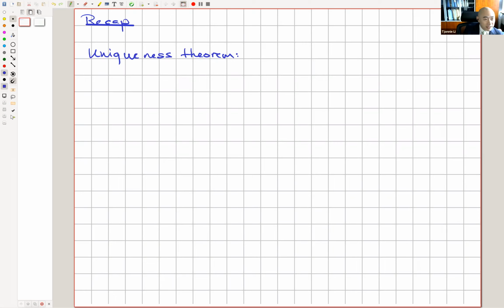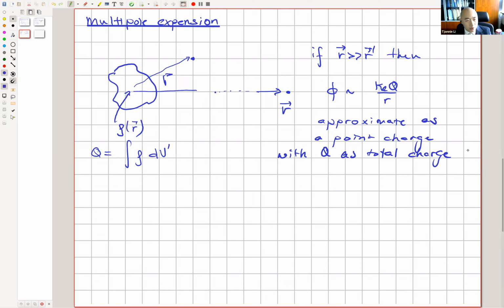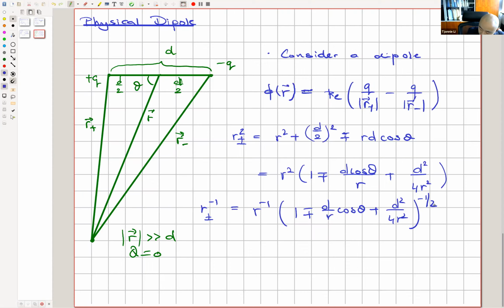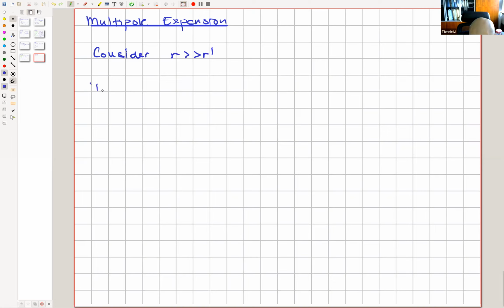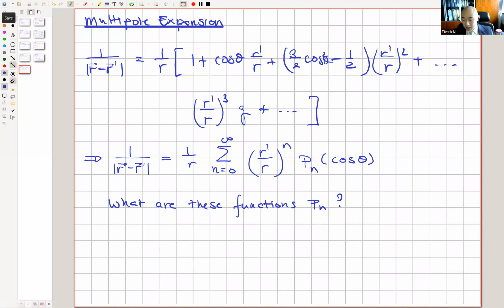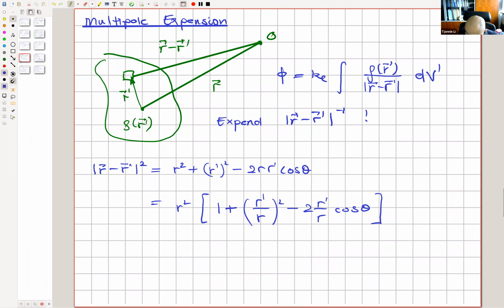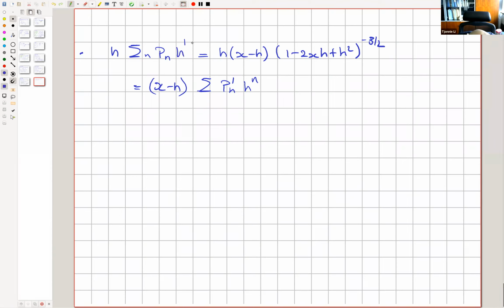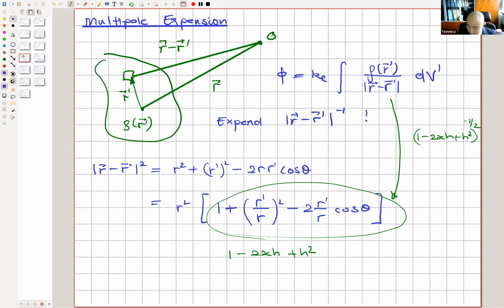GMT20201008 063415 PHYS3041 D 2560x1600